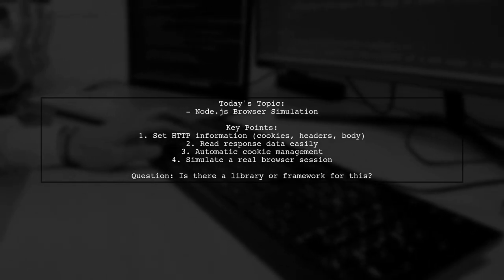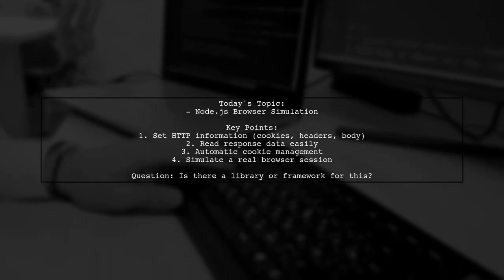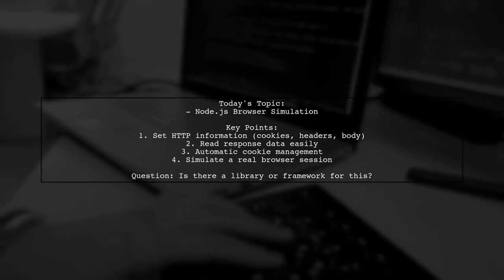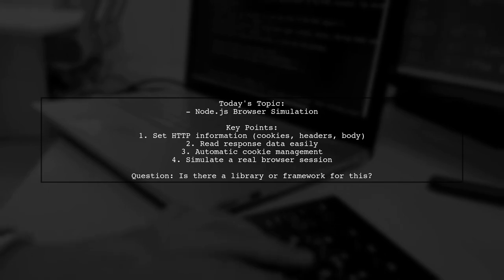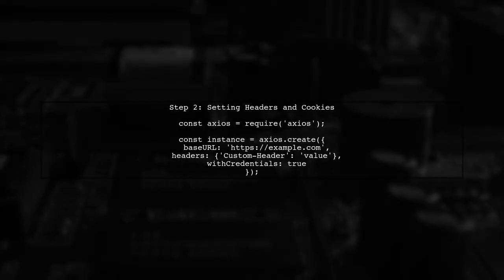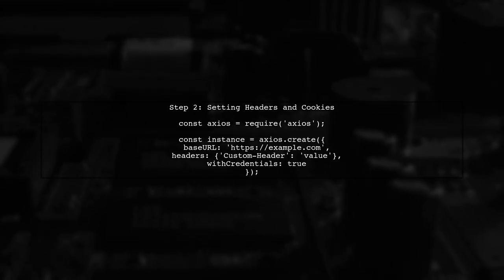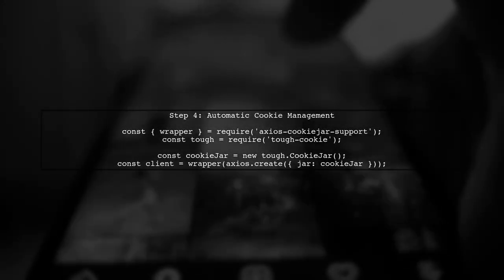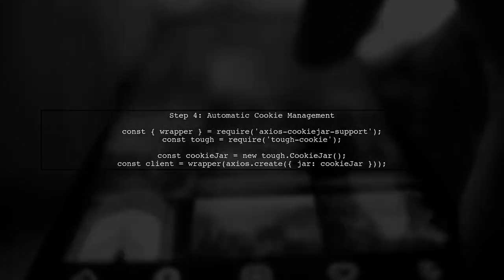Node.js Browser Simulation: Handling Cookies, Sessions, and Headers Explained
In this video, we dive into the intricacies of Node.js browser simulation, focusing on the essential concepts of handling cookies, sessions, and headers. Whether you're building a web application or simply looking to enhance your understanding of client-server interactions, this tutorial will provide you with the foundational knowledge and practical examples you need. Join us as we explore how these elements work together to create a seamless user experience in web development.

Today's Topic: Node.js Browser Simulation: Handling Cookies, Sessions, and Headers Explained

Related to: node.js, browsersimulation, handlingcookies, sessions, headers, webdevelopment, javascript, server-sideprogramming, httpcookies, sessionmanagement, webapplications, node.jstutorial, backenddevelopment, websecurity, apidevelopment, client-servercommunication,